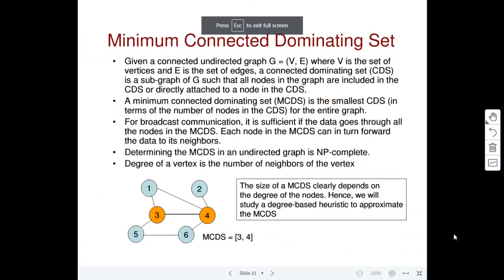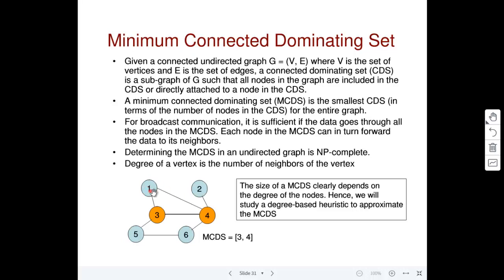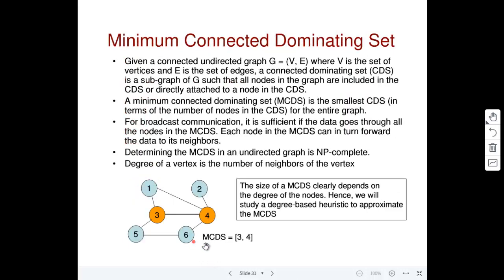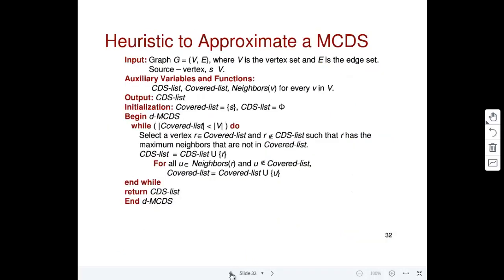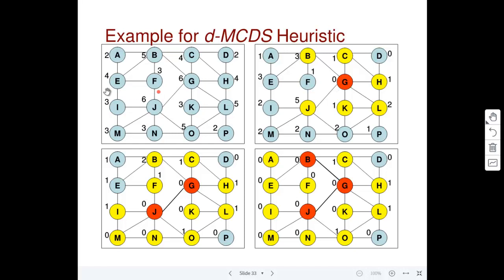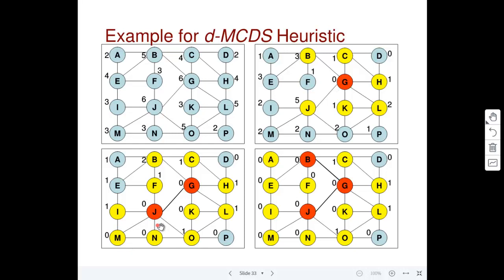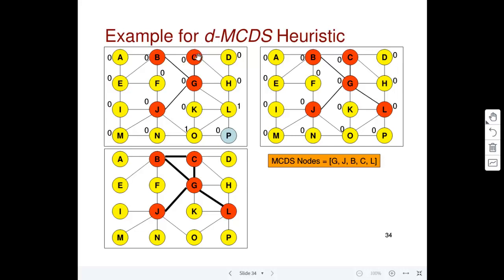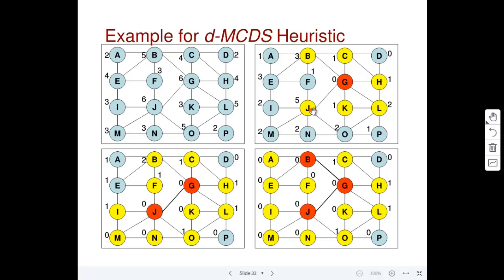Minimum Connected Dominating Set (MCDS) and Heuristic to Determine a MCDS